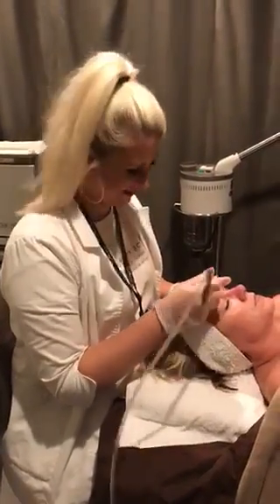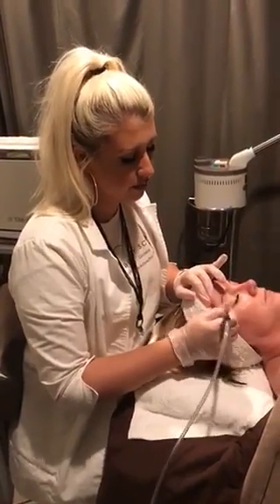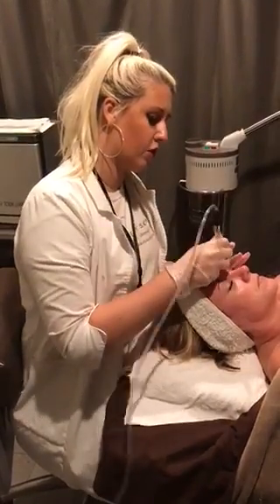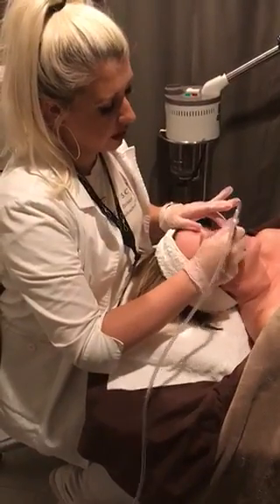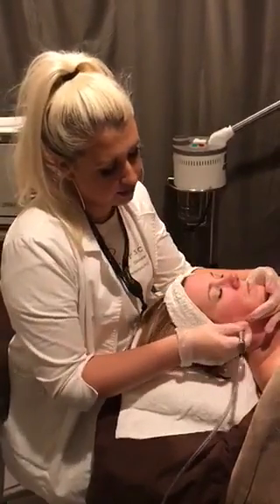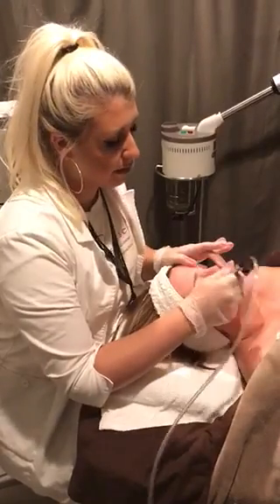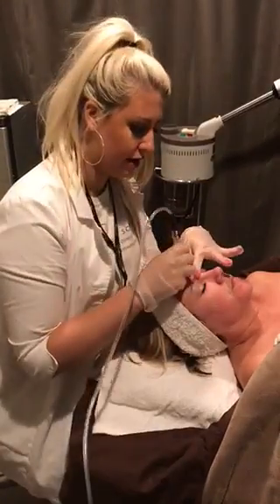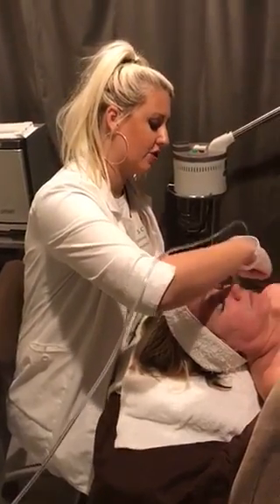What is a microdermabrasion treatment?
Skin Care student at PB Beauty School describes what microdermabrasion does, what it feels like, how to prep and who should get one.